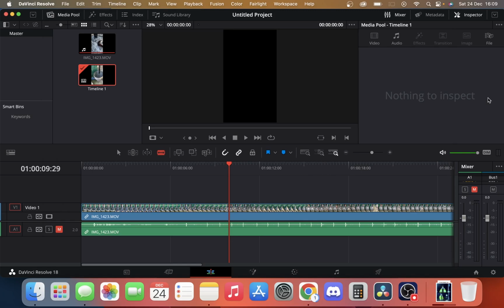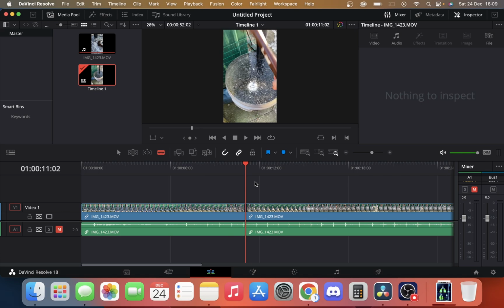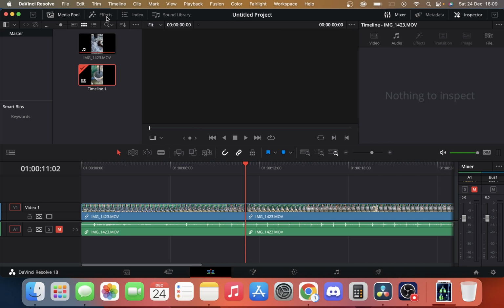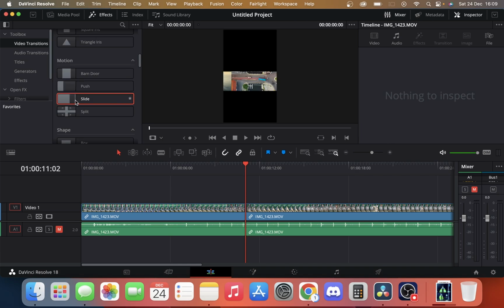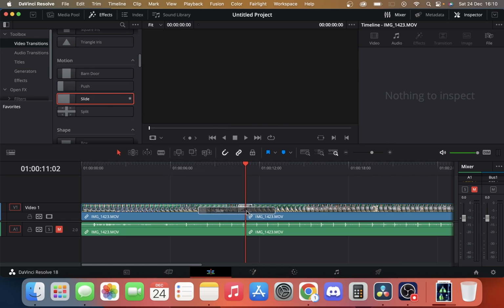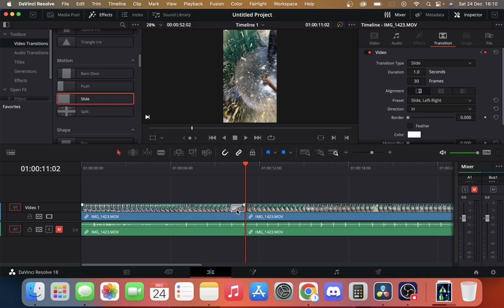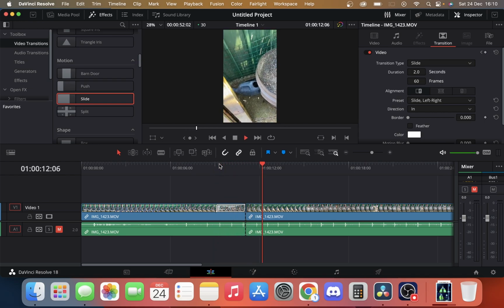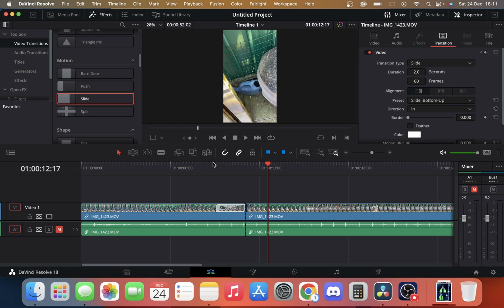How To Add A Slide/Push Transition In DaVinci Resolve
In this video, we will show you how you can add a push/slide transition to a video in DaVinci Resolve. This is a very simple feature that can be used in DaVinci Resolve.